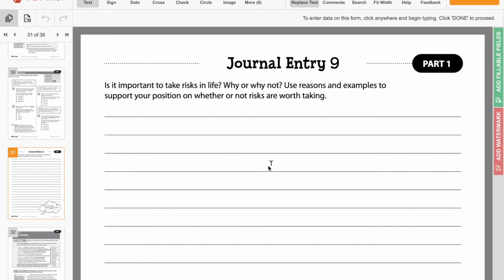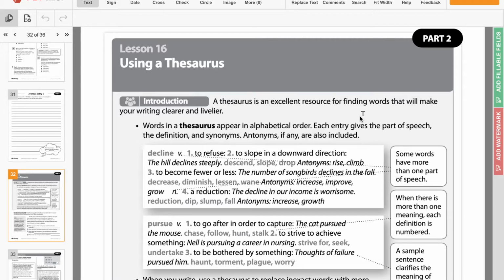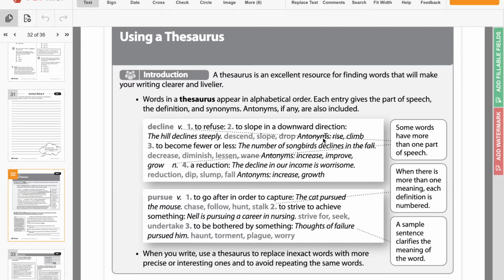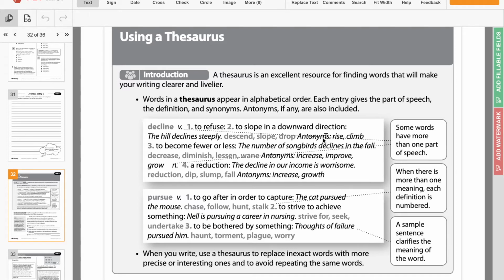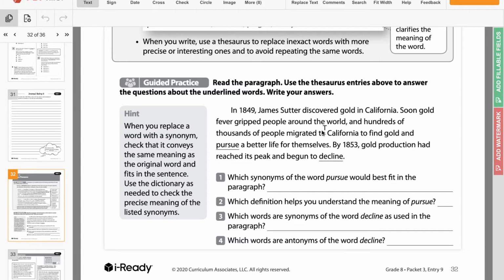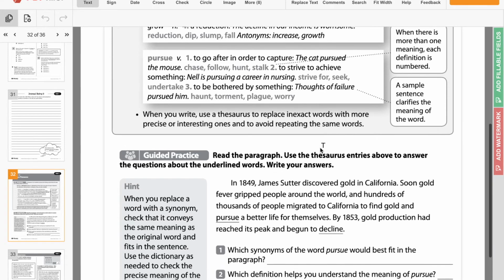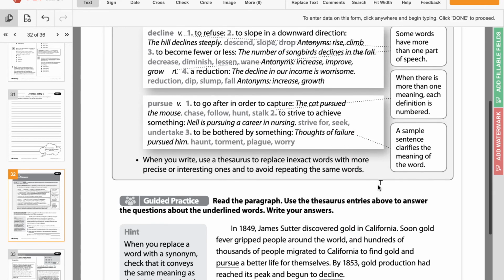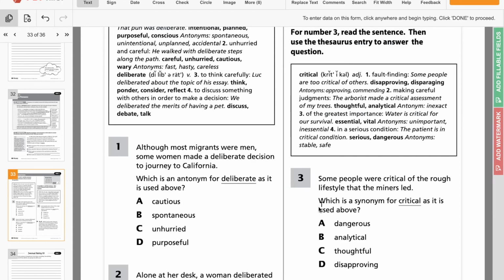6/2: Eighth Grade